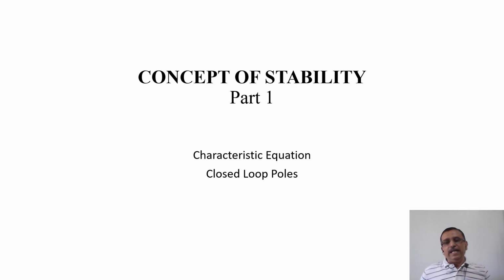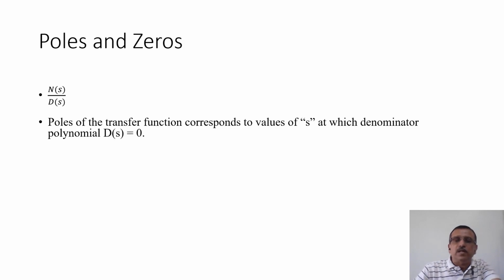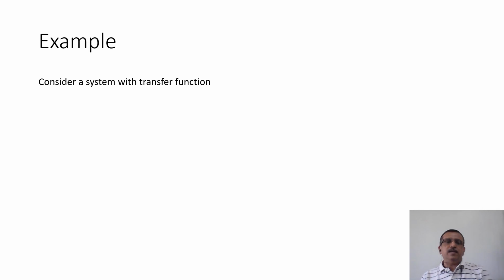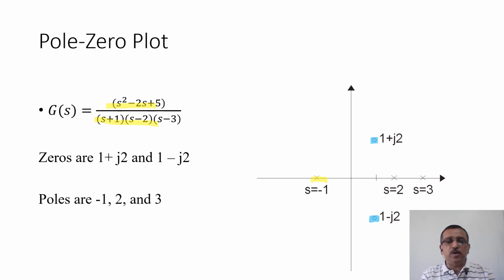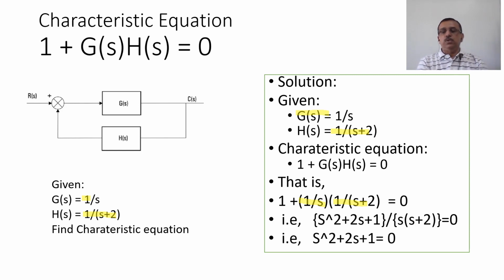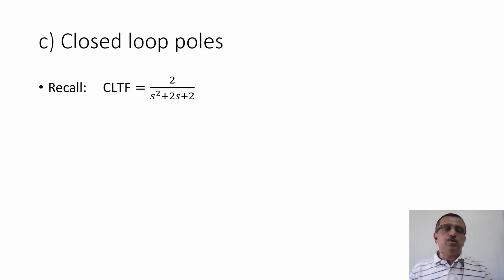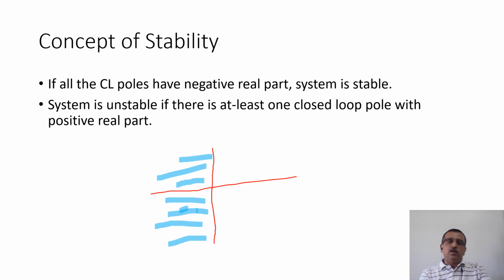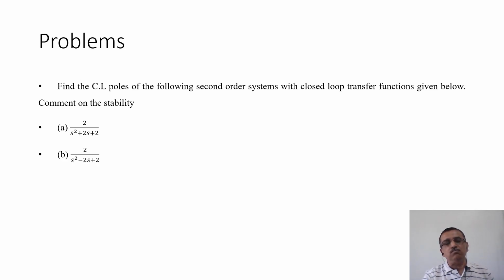Linear Control Systems: Concept of Stability- part 1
In this video, we explain about closed loop poles, characteristic equation and S-plane